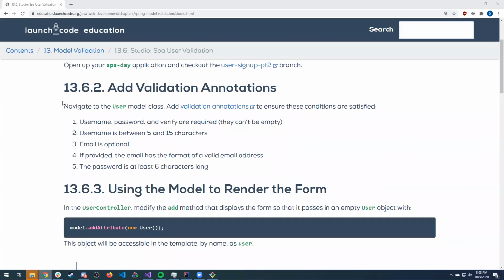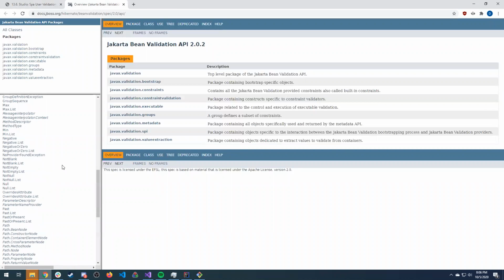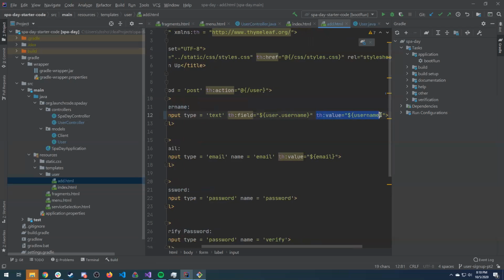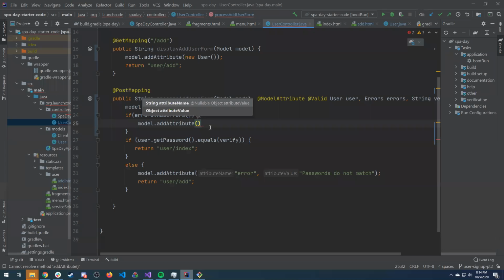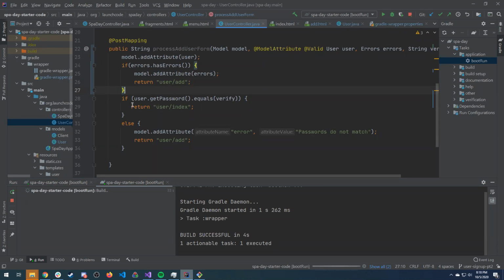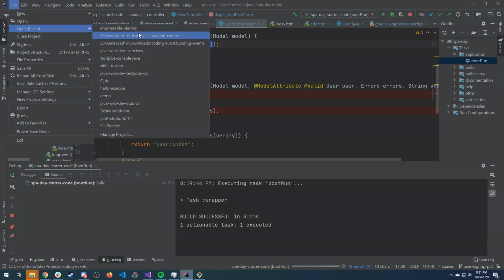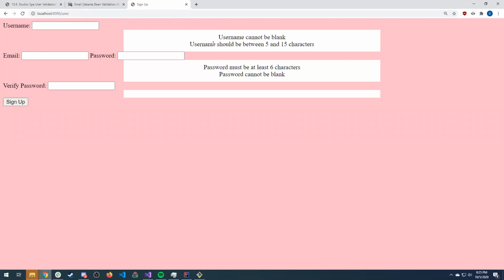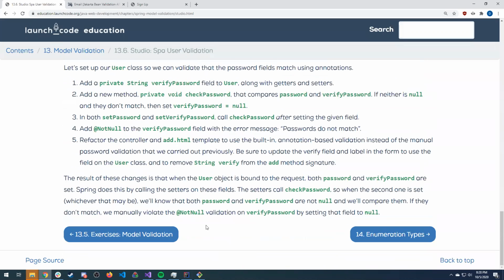LC101 - 10/5/20 Studio